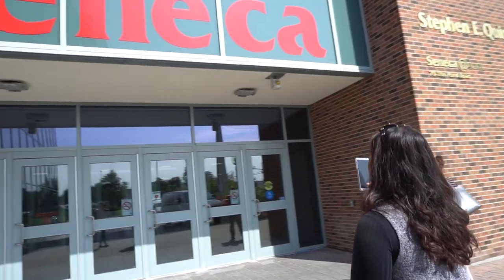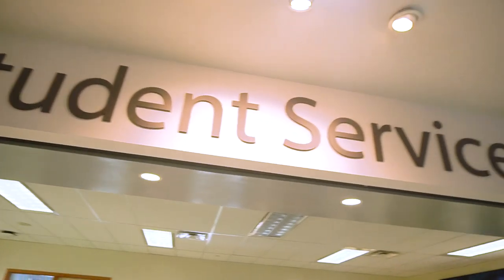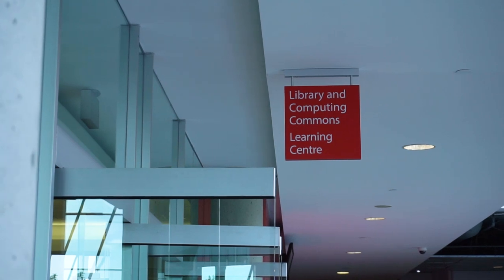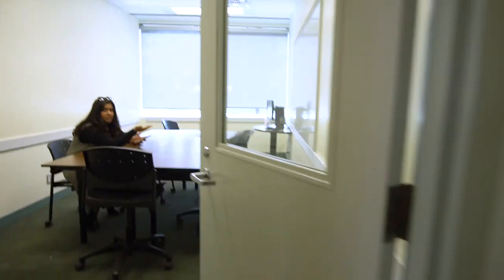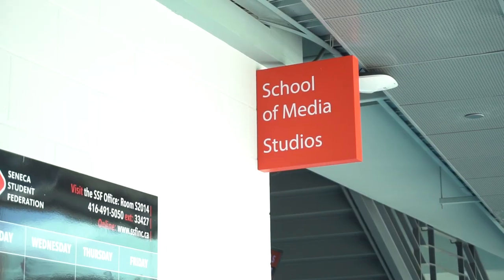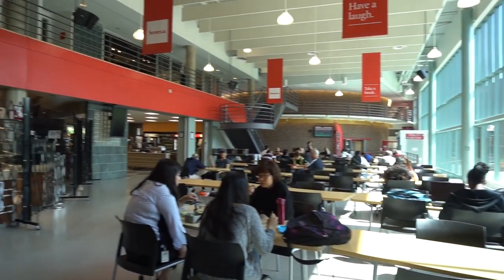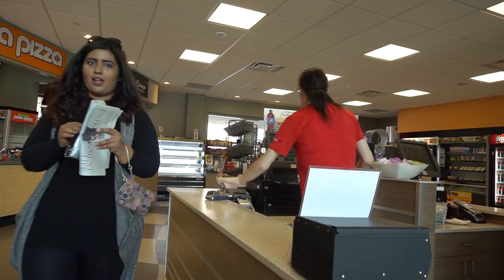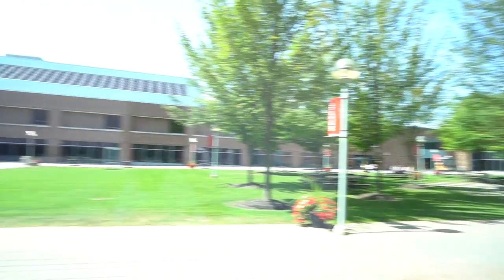Seneca@York Campus Tour pt. 1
We tour around the main floor of the Seneca@York.